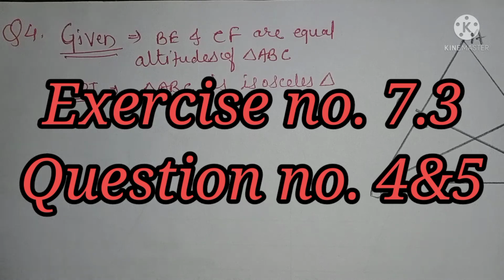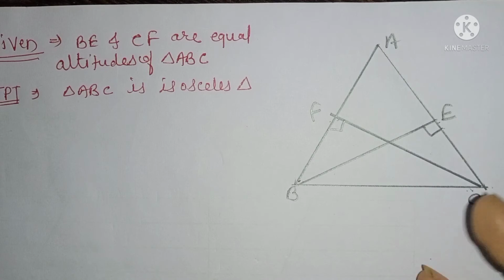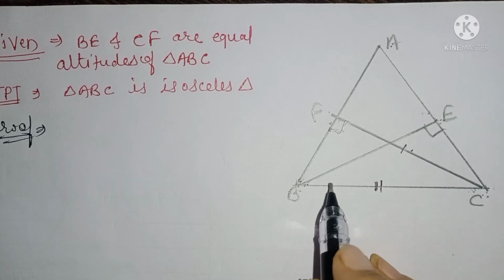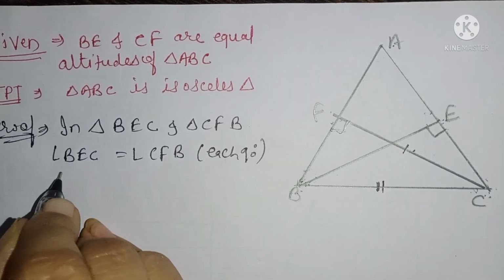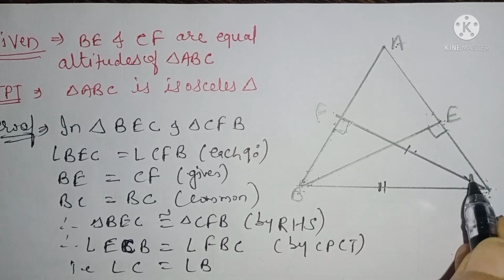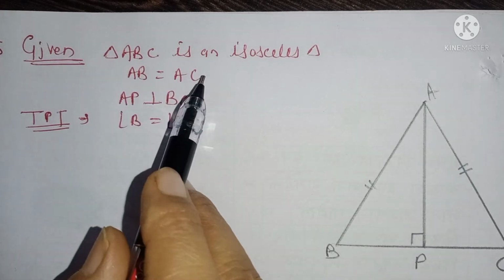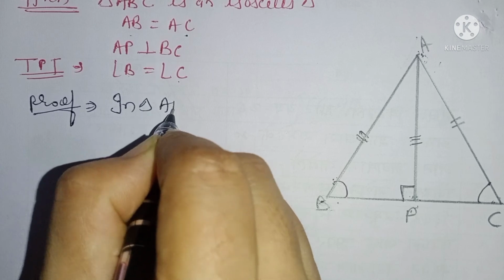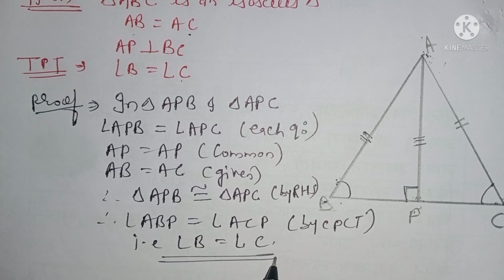CBSE Mathematics class 9 th Chapter 7 Congruence of Triangles Ex no. 7.3 question no. 4&5